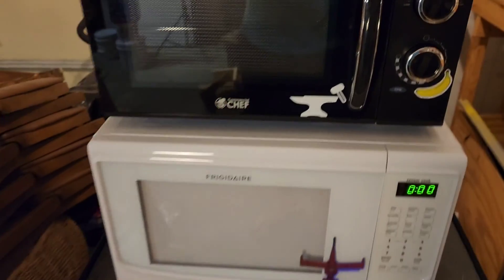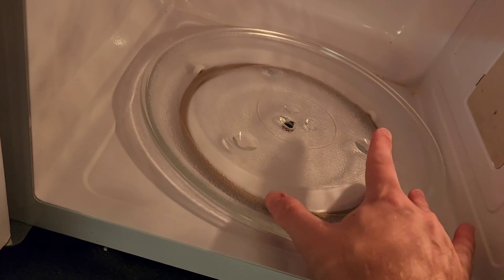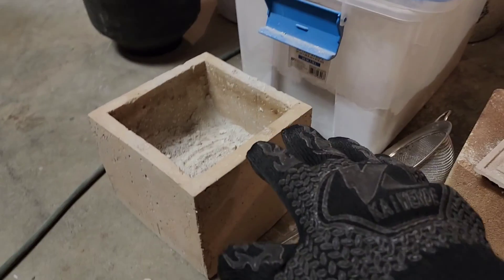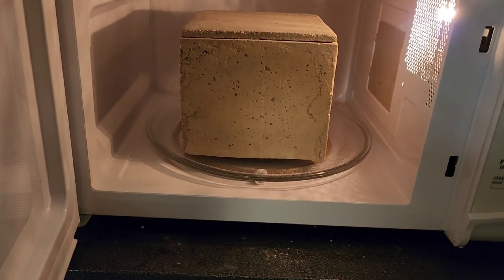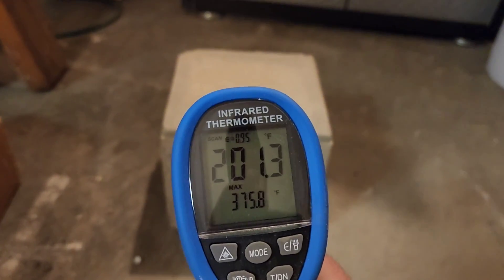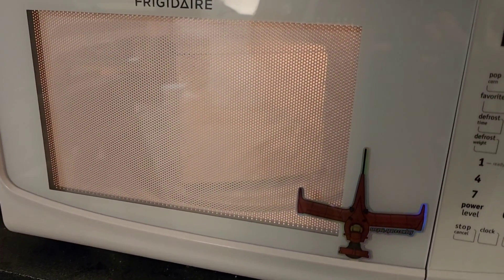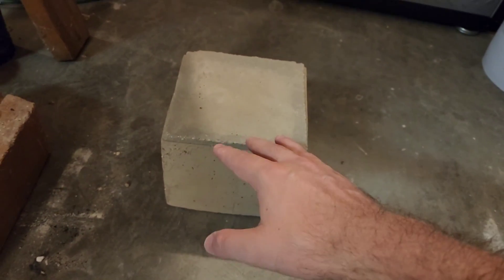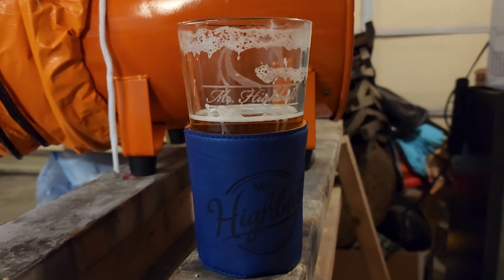Surprising Results with the 1100w Microwave Kiln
unexpected results benchmarking the 1100w microwave for sintering using the single medium sized heat element.